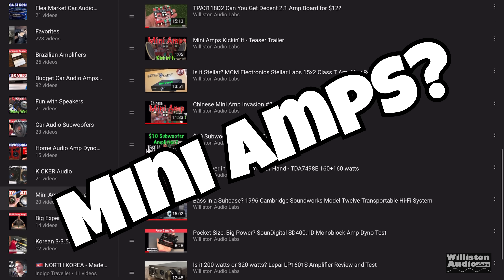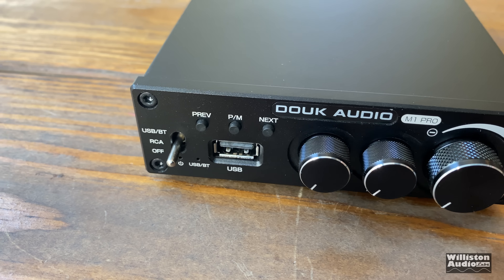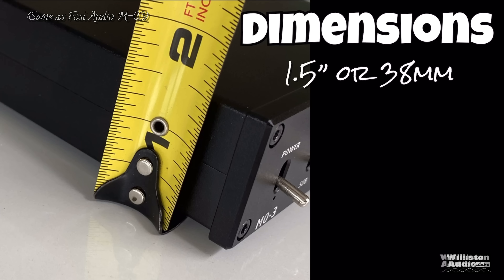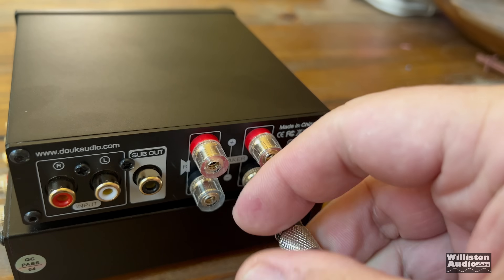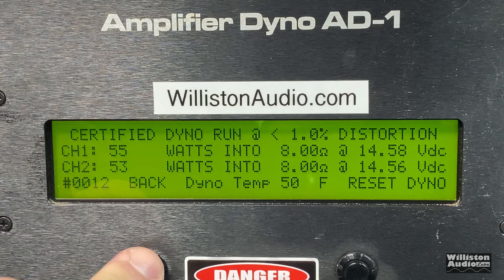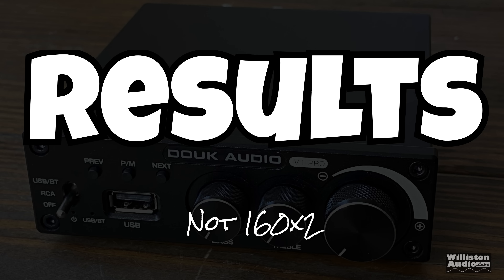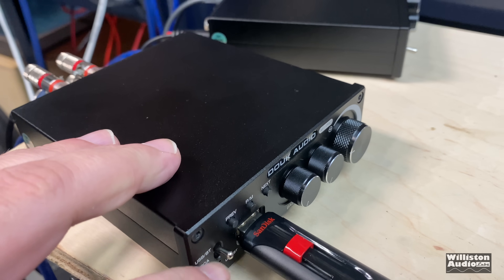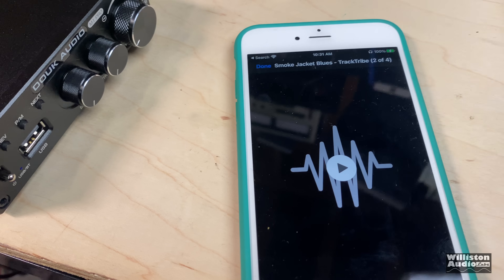Amazon Mini Amp with Subwoofer Output? Douk Audio M1 Pro Reviewed and Tested [4K]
Douk Audio M1 Pro mini amplifier up for review today. This amp includes many features such as RCA/USB/BT inputs, Bass/Treble controls, subwoofer output and more. The amp is based off the TDA7498E Class D audio chip rated to deliver a maximum output of 160x2 at 4 ohms. This may be difficult to achieve with the included 160W power supply...

Nobsound / Douk Audio G2 Pro Amplifier
Fosi Audio M0-3 Amplifier
Elac Debut 6.2 Bookshelf Speakers
Adjustable 0-48V 10A Power Supply
Tube Amplifiers
Polk Audio PSW10
Newer version PSW110
Other home subwoofers

Video Index:
0:00 Intro
0:29 About Douk Audio
1:15 Unboxing the Amp
1:32 Features
2:28 Specs
4:00 Connecting the Amp
4:20 Amp Dyno Tests
6:40 Sound Demo
7:44 Bluetooth
9:10 What's Inside?
9:57 Pros / Cons
10:35 Conclusion
11:05 Extras